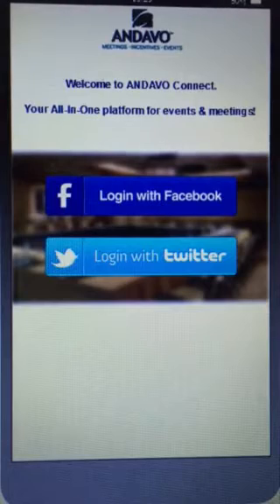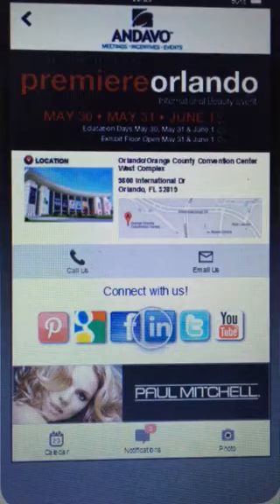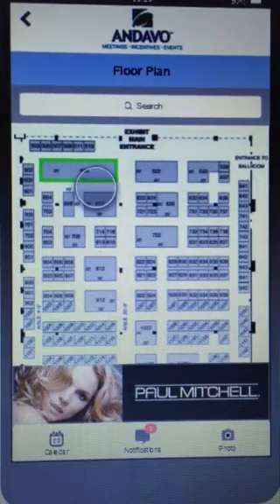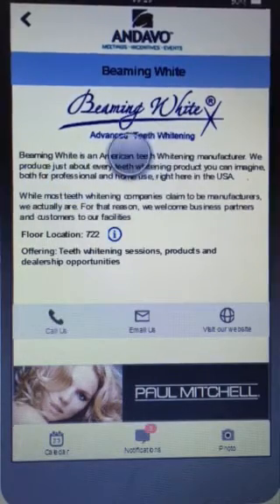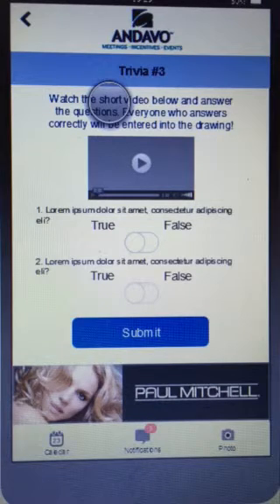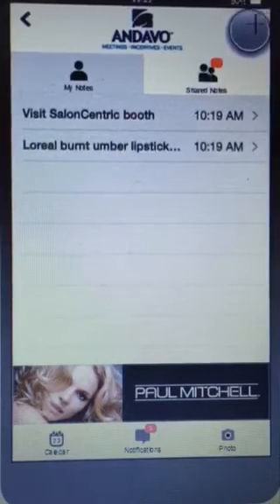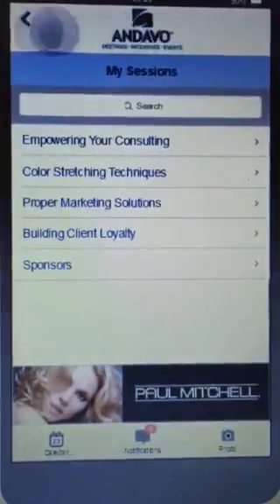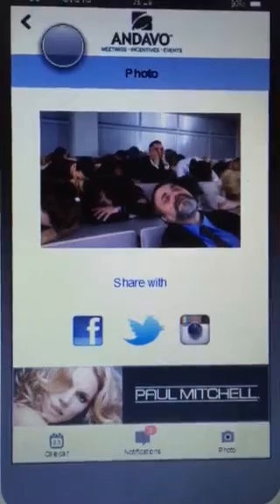Andavo updated Prototype July 1st 2015